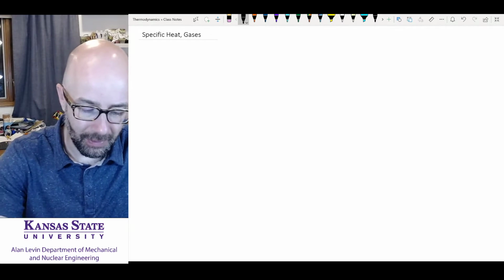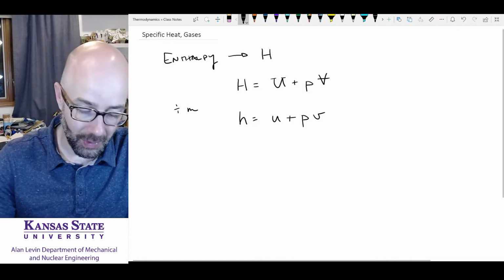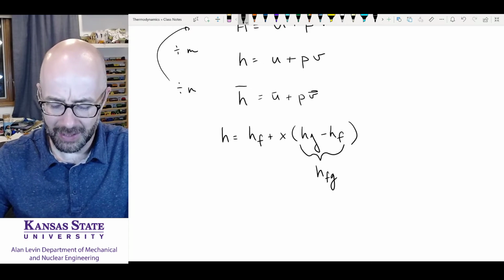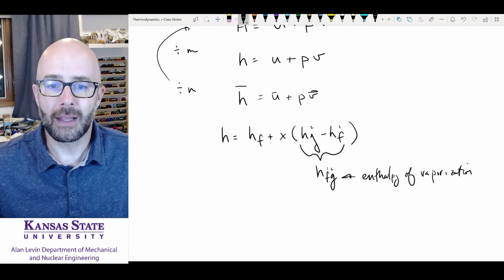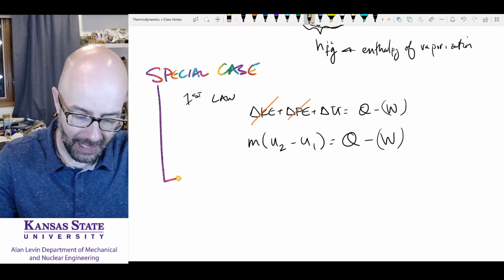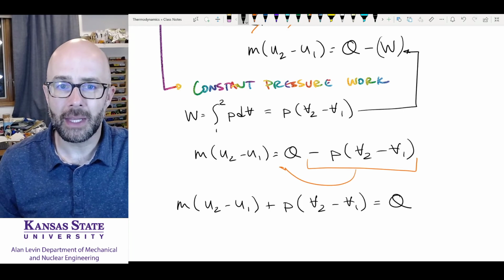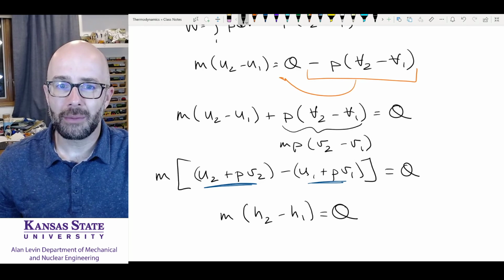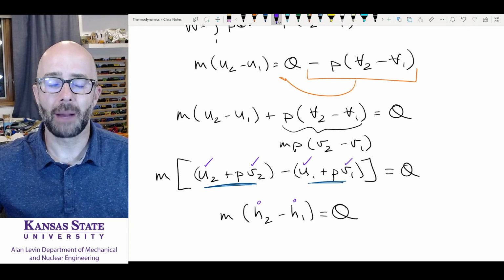Lecture 12 Enthalpy